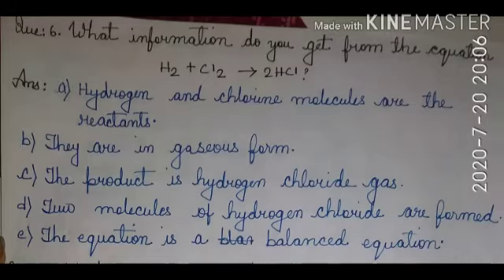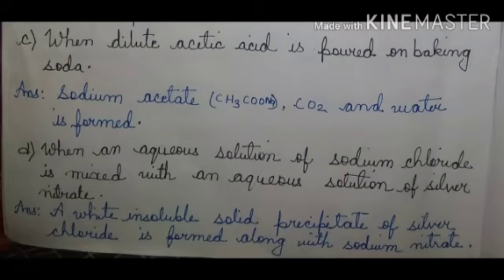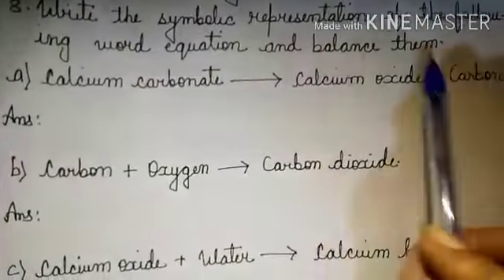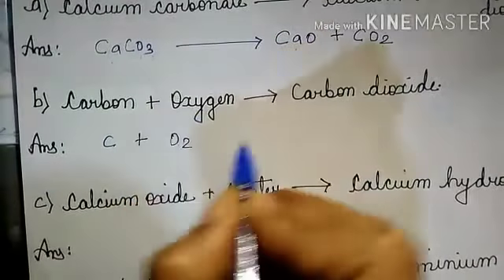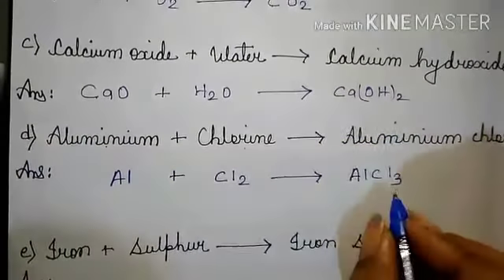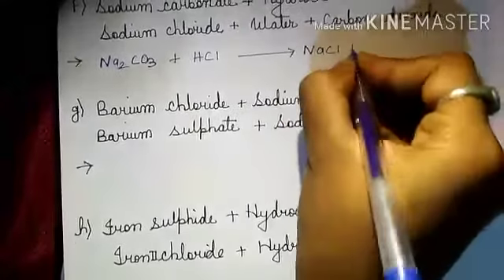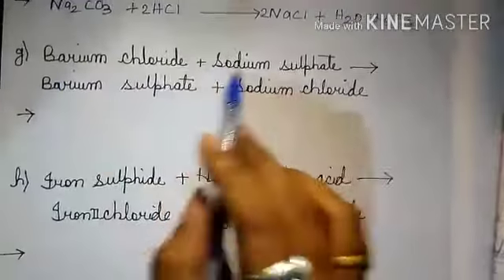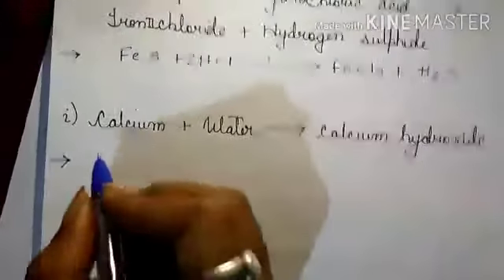Kpsg/ Std7/ Chemistry/ Ch.5 revision video/ vid 2